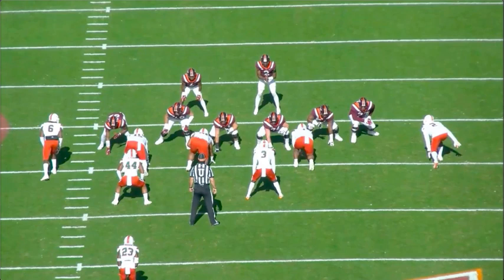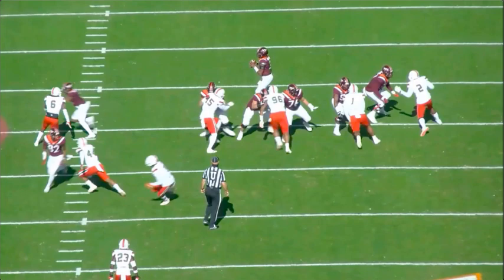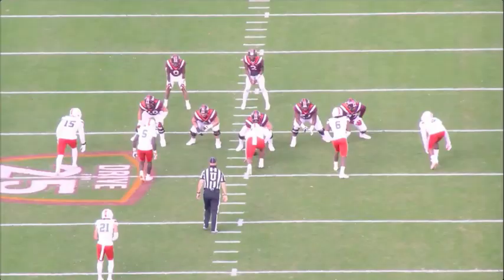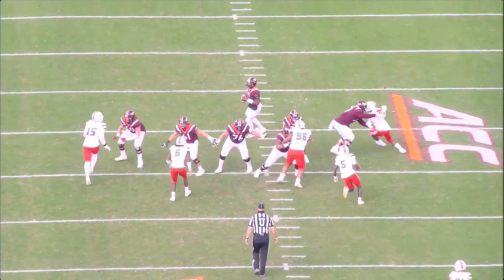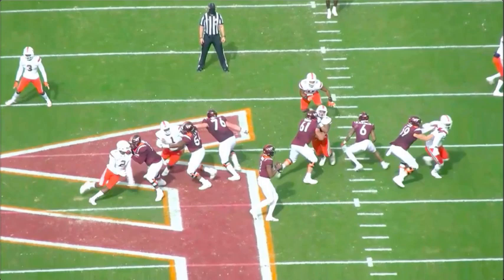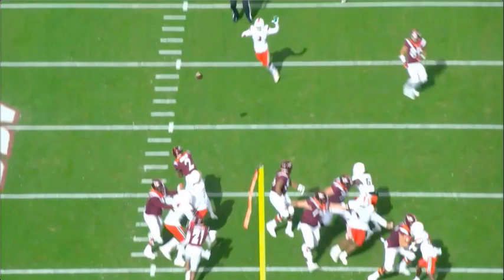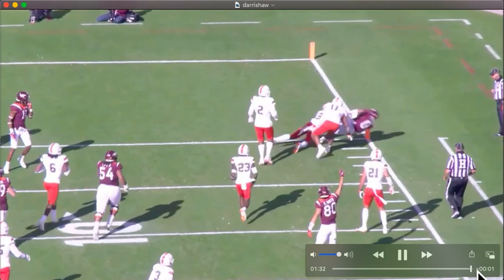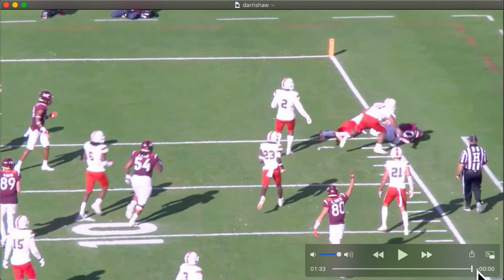Vikings OT Christian Darrisaw Film Breakdown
Bobby Skinner breaks down the film of 2021 NFL Draft Prospect Left tackle Christian Darrisaw out of Virginia Tech. He uses film from his 2020 matchup with Quincey Roche & the Miami Hurricanes.